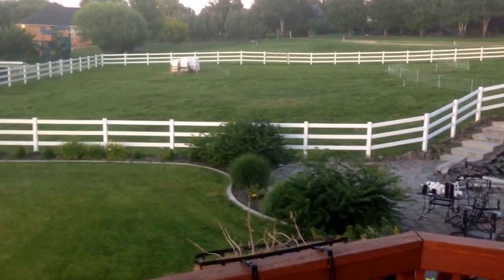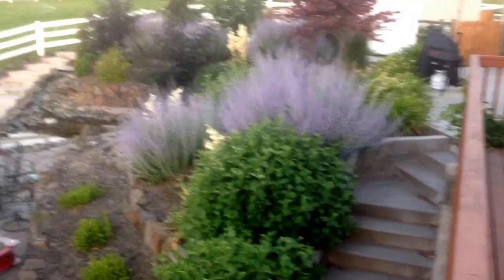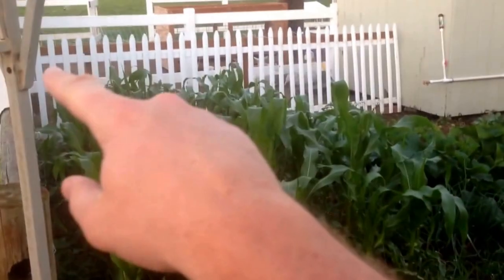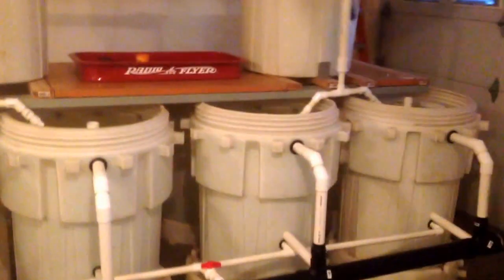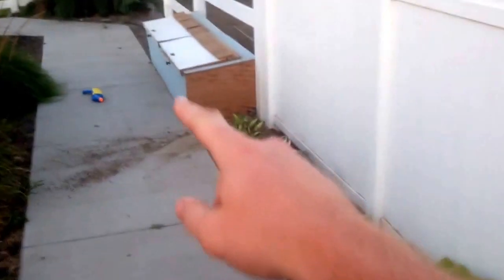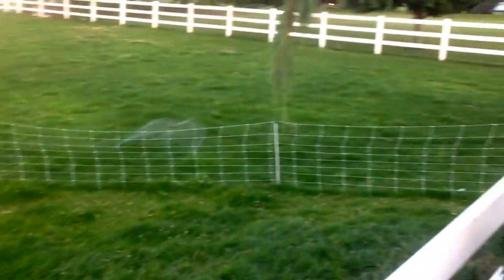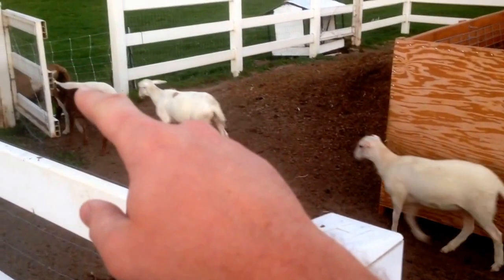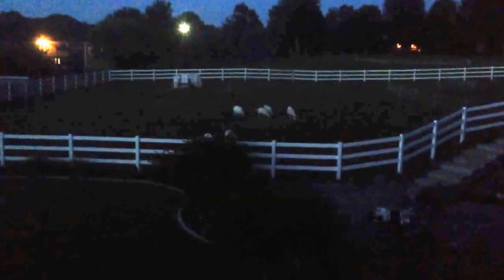(6/13/2015) A Tour of Our Backyard Homestead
Someone sent me a tour request of our backyard homestead. Here you go!